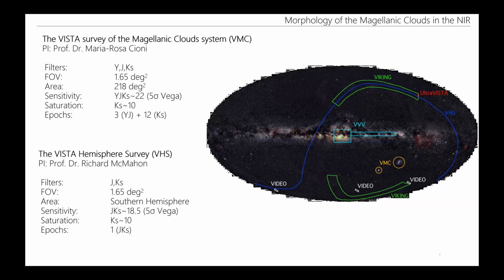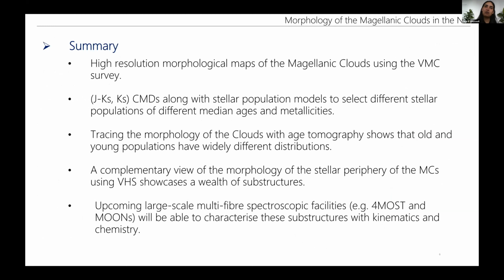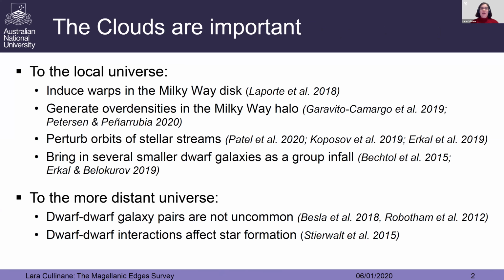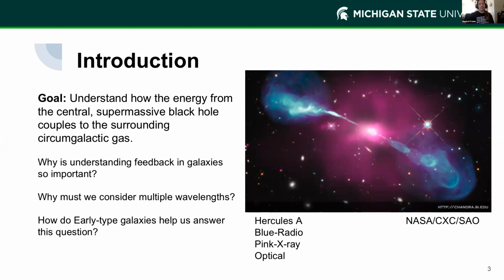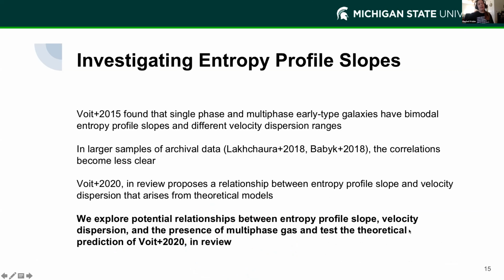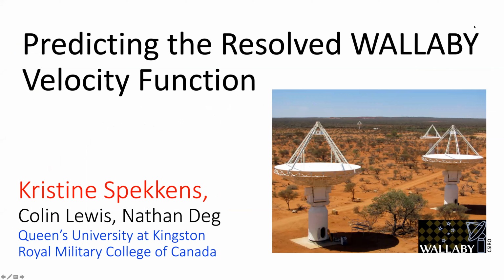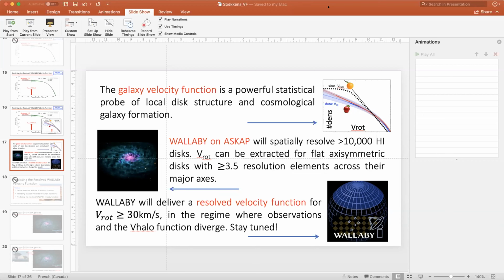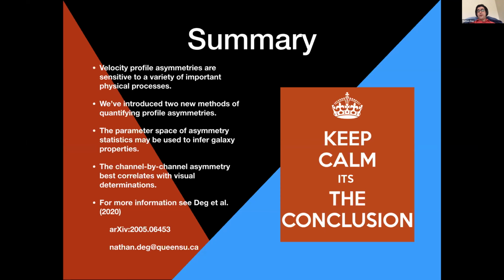109 Dwarf, Irregular, Elliptical and Spiral Galaxies